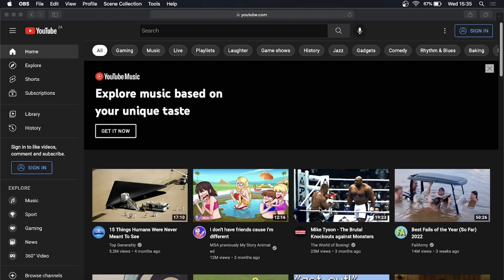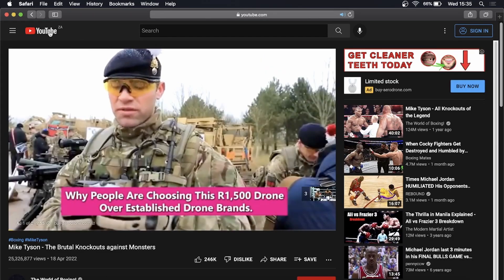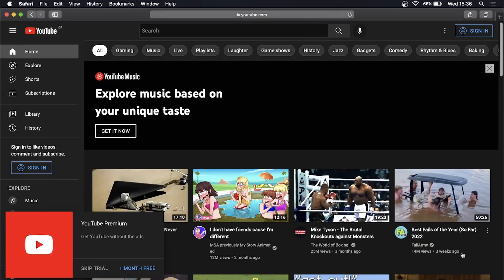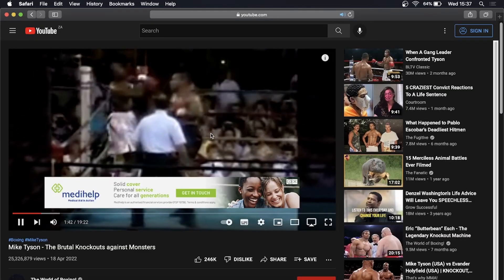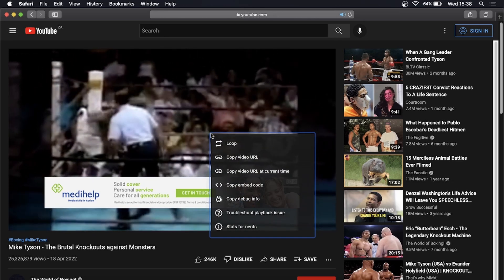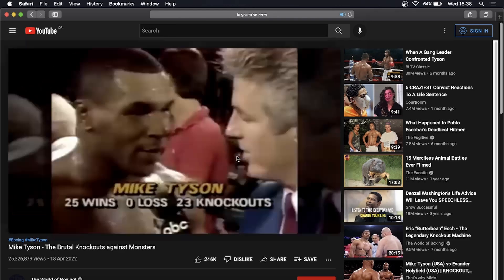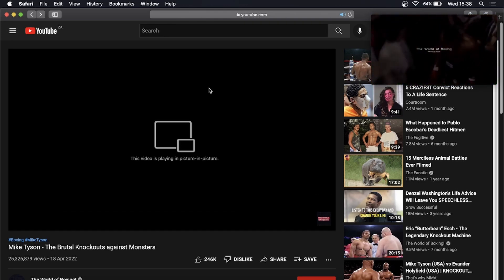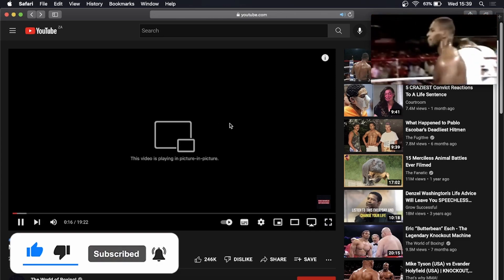How To Use Picture In Picture On YouTube Safari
Learn How To Use Picture In Picture On YouTube Safari